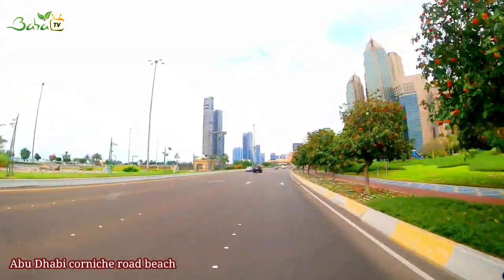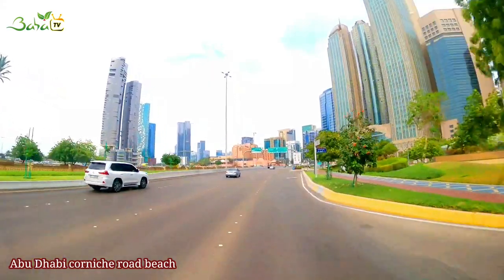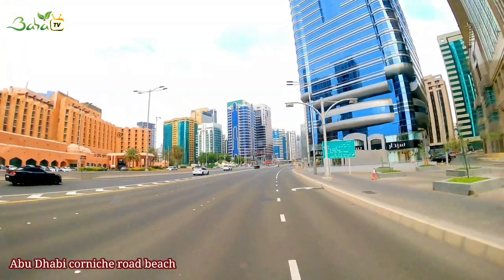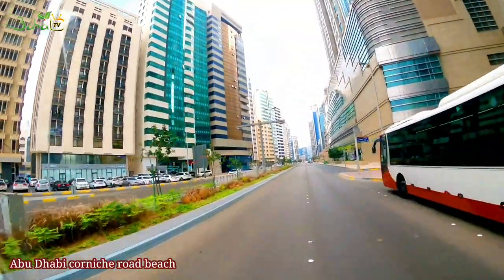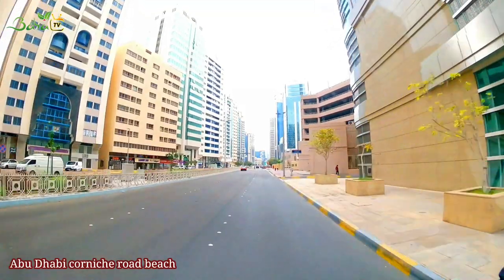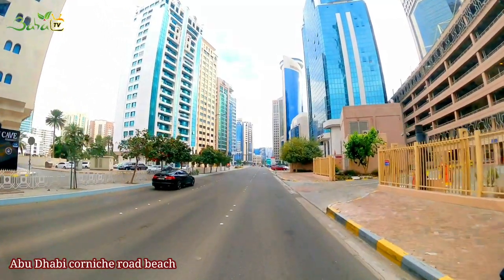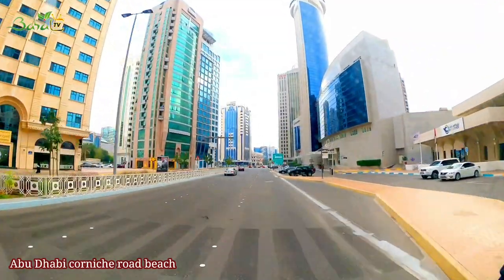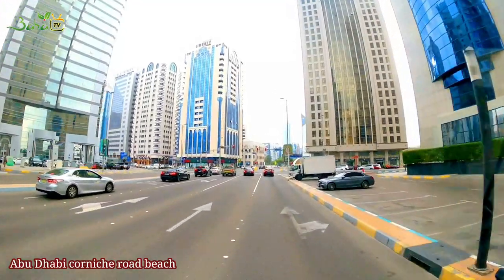Corniche road abu dhabi history |Road trip to Corniche road abu dhabi |United arab Emirates baba tv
Welcome to ( baba tv )  your perfect fun stop with unlimited entertainment ranging from all age groups.Scroll down to watch our best comedy sketches that can bring you chuckles. All the funny videos are made to make you laugh, covering trending topics.

Corniche road abu dhabi history || Road trip to Corniche road abu dhabi || baba tv
.ABU DHABI
• corniche road abu dhabi
• abu dhabi Corniche
•United Arab Emirates

Baba Tv baba#Baba travel#itchi boots#annu sia#niana geurrero
brett conti#Mark wiens#ishan goyal#supercar blondie#indian traveler
yes theory#mr wild nature

• eurotrip travelphoto wanderlust traveldiaries drone camera
• drone droshorts # drone videos